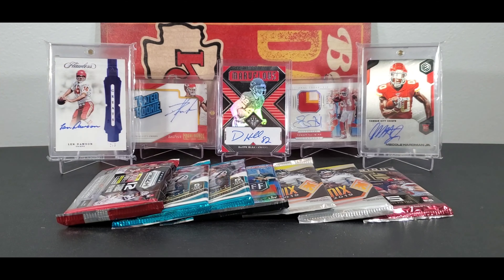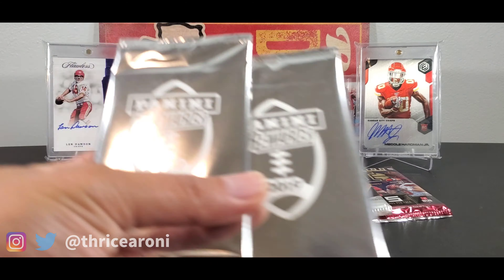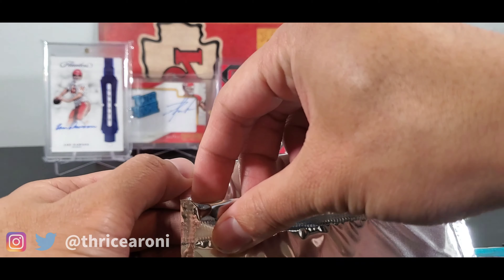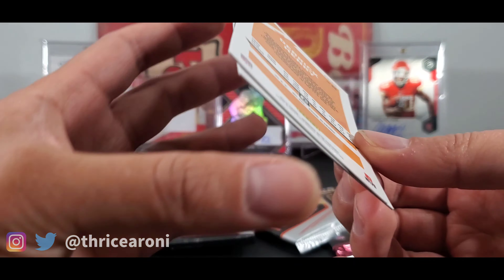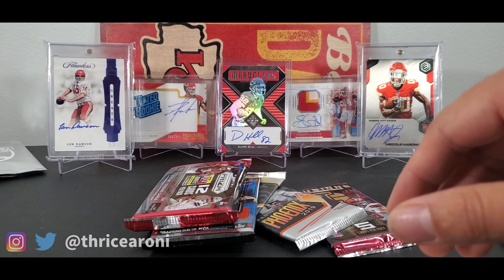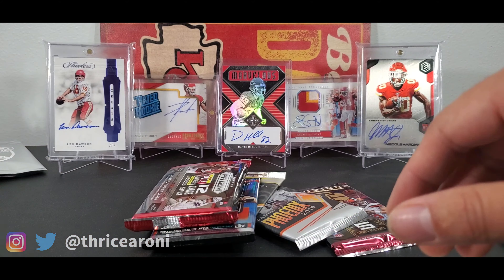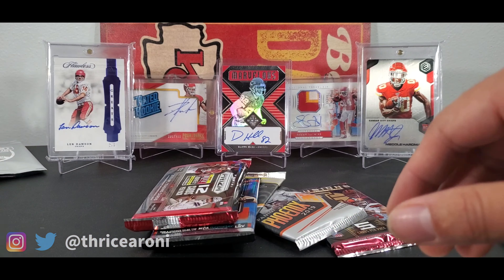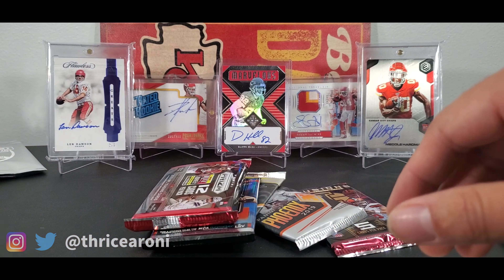Opening 2019 Panini Optic WHITE SPARKLE NFL Football Packs!!!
2019 Panini Optic WHITE SPARKLE Football Packs!!!

AND 2018 Donruss Elite.. looking for Lamar Jackson Rookie cards

Thricearoni - I open NFL Football packs. Both Hobby and Retail. I also try to RIP boxes on release day
If you liked this video, please press the like button.